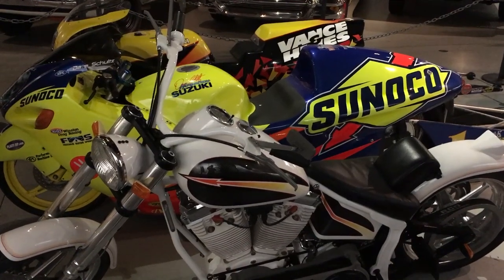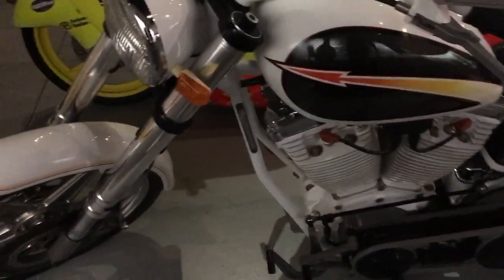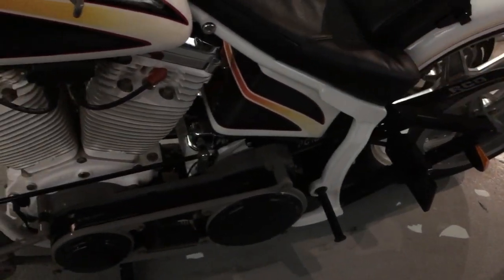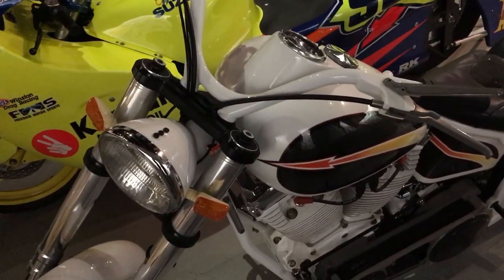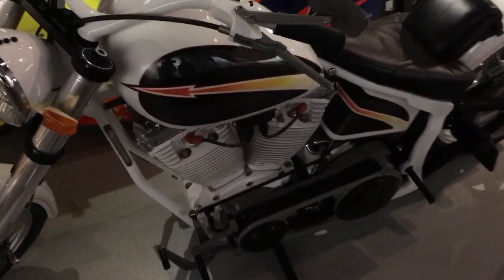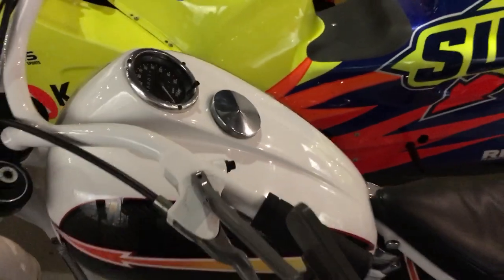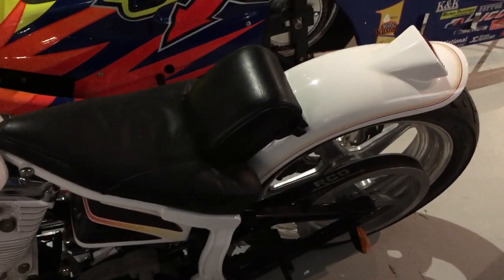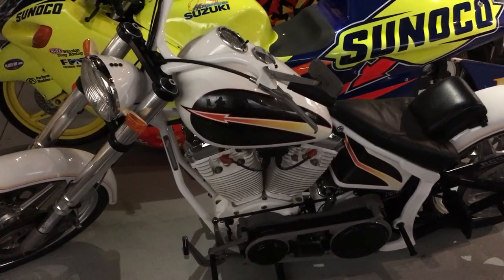Custom Motorcycle Builder Was Ahead Of Orange County Choppers and Jesse James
Enjoy a custom motorcycle way ahead of its time. Before OCC, this 1993, 80 c.i., six-speed custom Motorcycle was built by legendary hot rodder and builder “Lil” John Buttera. Few builders have developed more advancements for Funny Cars and Dragsters. Buttera’s incredible talent is on display with this machine. Enjoy a close look at the many custom parts. This custom motorcycle stacks up with some of the all-time greats and is rightfully on display at the NHRA Museum.